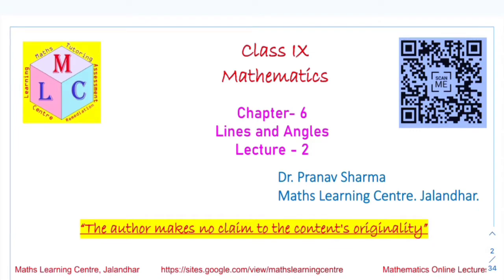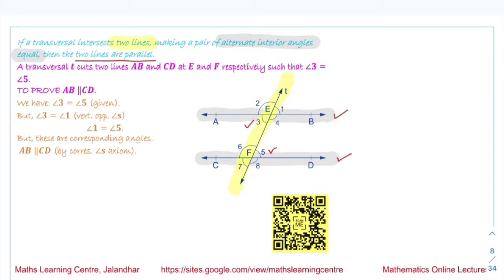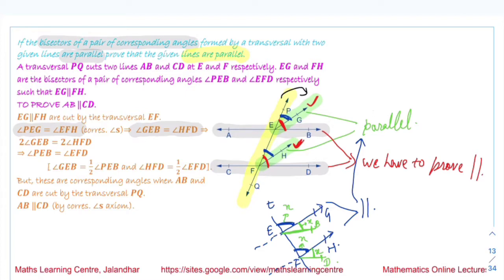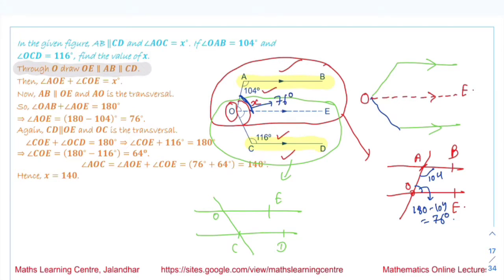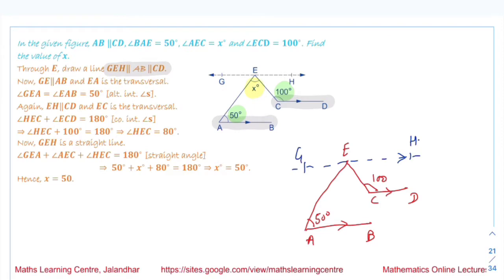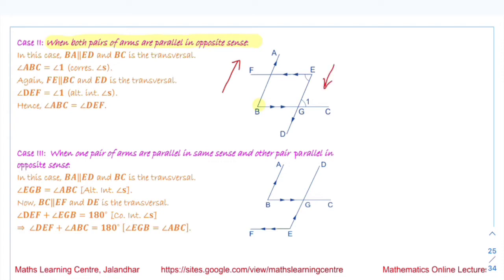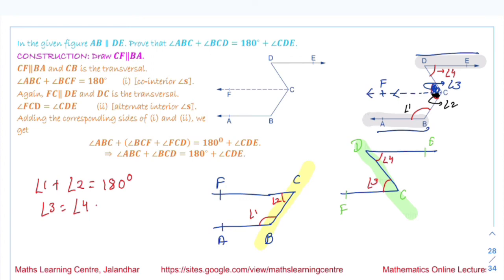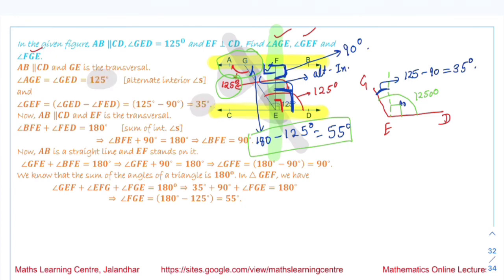Class 9_Chapter 6_Lines and angles (Parallel lines definitions, theorems and problems) Lecture 2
Class 9_Chapter 6_Lines and angles  (Parallel lines definitions, theorems, and problems)